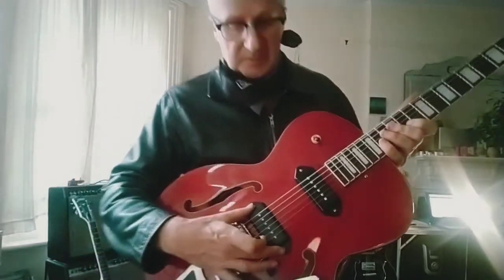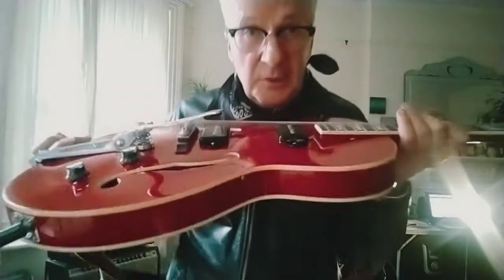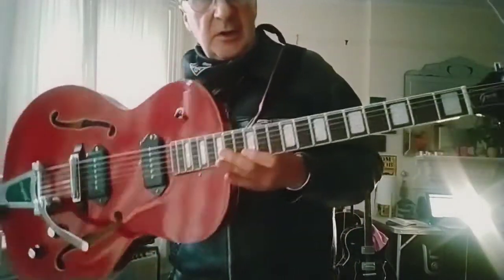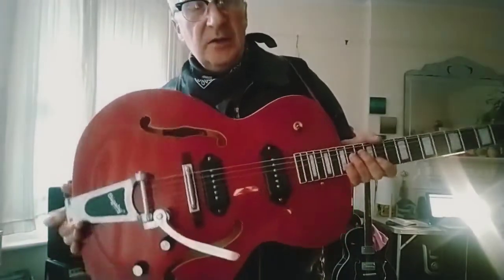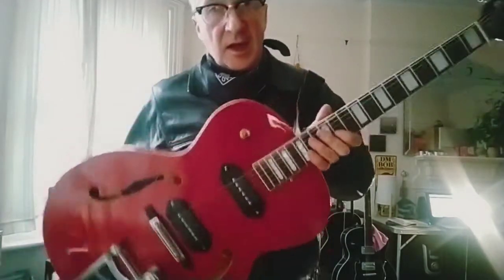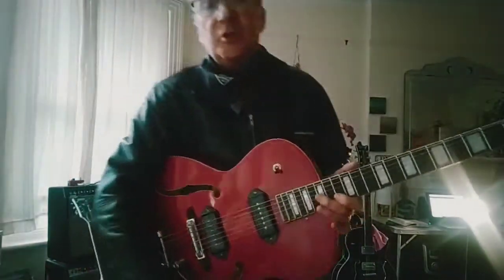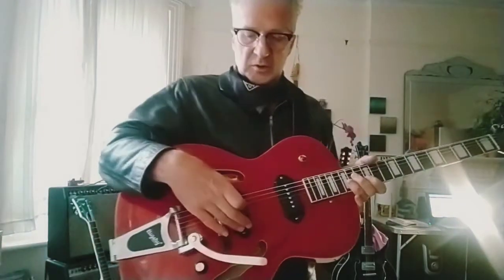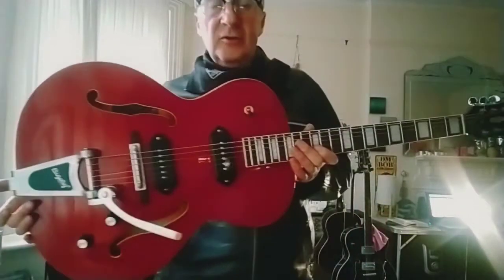Grote Jazz guitar with two P90'S and a Bigsby. First Demo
Hey y'all, I finally put it together. every thing works which is always good news. The bridge pickup is way too low.

I'm going to make some DIY shims to raise it about 6mm. in hindsight I could have made some Shims and not had to cut a hole in the body. If you are thinking of putting a bridge pickup in your Grote Jazz guitar I would recommend trying this first.

Thanks for joining me come back soon for the upgrades.

Here is the link to PT 1 of my review on the 140 Anniversary model.

I love this guitar and so will you. Should you buy one? Most definitely!

My Music...

Take care, be cool, and I'll talk to you soon RT ❤️✨💫

Take care and I'll talk to you soon. RT ✨